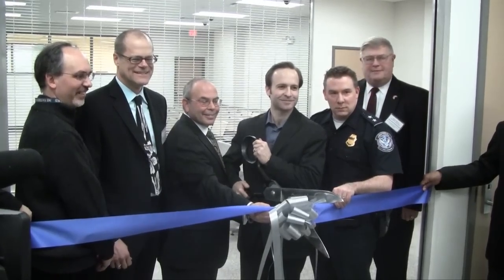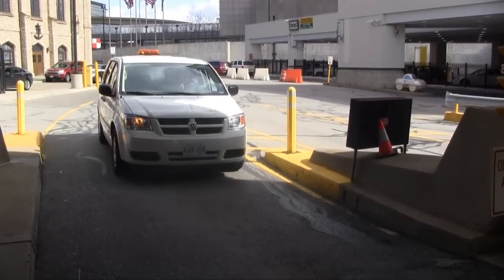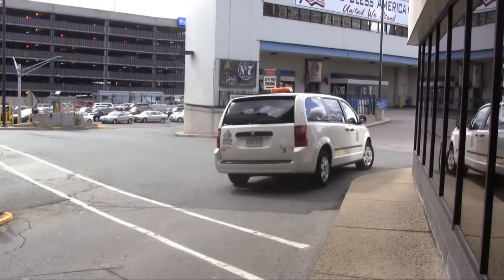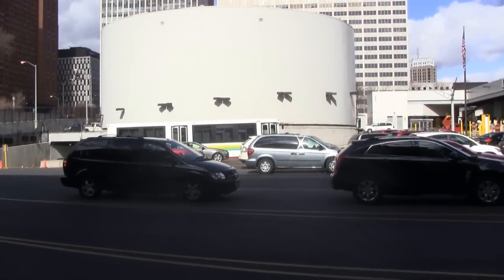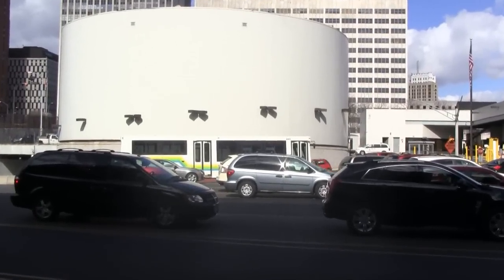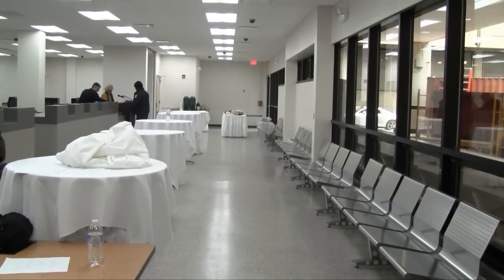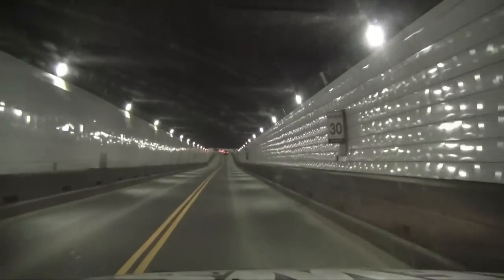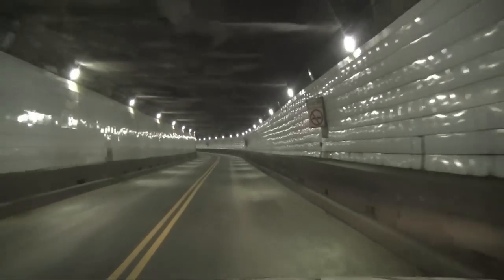Detroit Windsor Tunnel Upgrades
About $8-million in improvements to the Detroit Windsor tunnel and plaza are expected to make the trip across faster and safer for travellers. Video by Melanie Borrelli, Blackburn News. CHYR, CJWF, CKUE, CJSP.